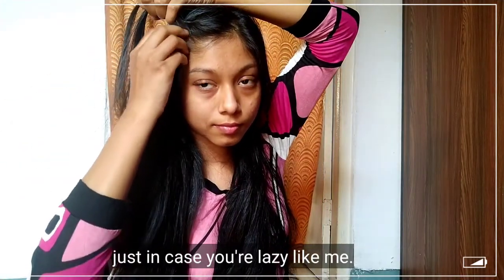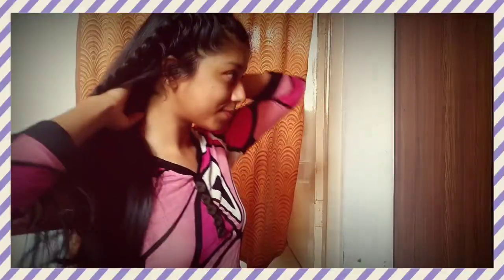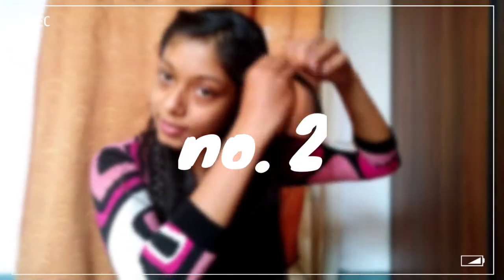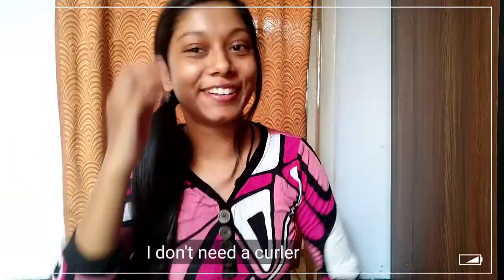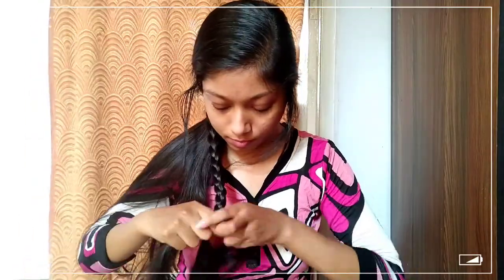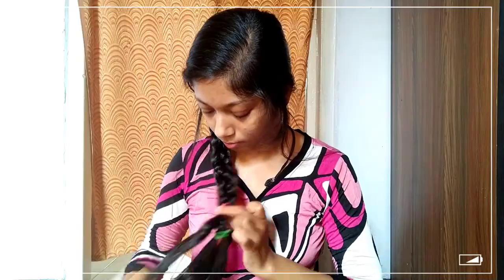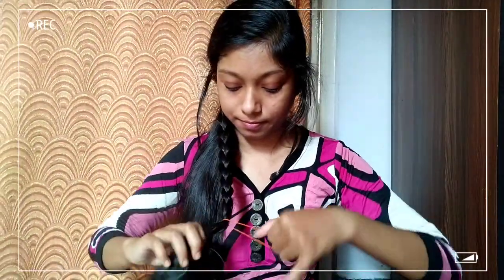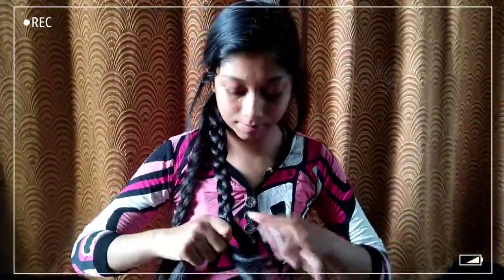6 Heatless Cute HAIRSTYLES | braid hairstyle tutorial for long hair | undoped pals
Hey, so as you guys seem to love my hairstyle videos, here am I with yer another. In this video I'm sharing 6 different braid styles for long hair and short hair which are extremely easy and looks cute.😊

I hope that you all are doing great in this period of quarantine. Be home and be safe and don't forget to take care of your family and loved once.

I hope that you'll like this video 💕.

 OR

The music that is used in this video are created by some amazing and talented people all around the world. I would like to appreciate and thank them for letting me use these musics.

Biscuit - lukrembo